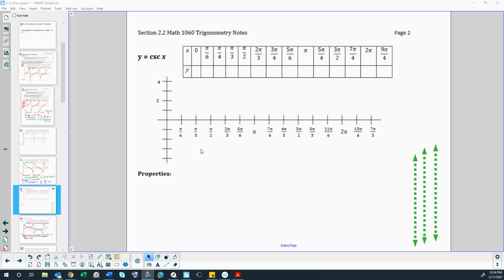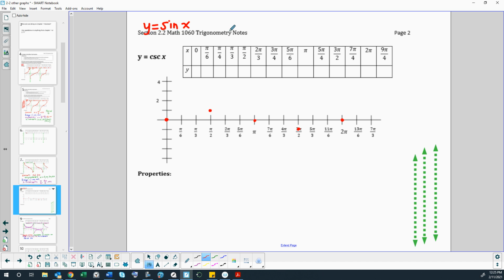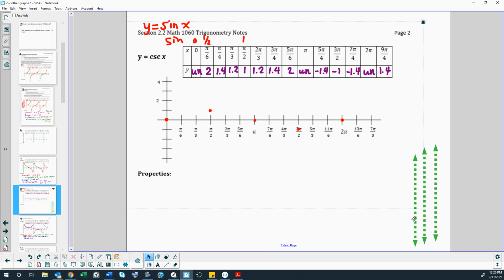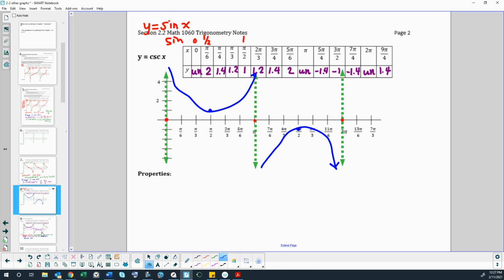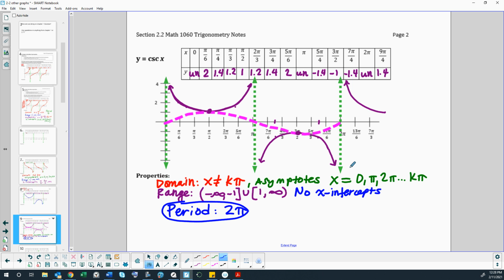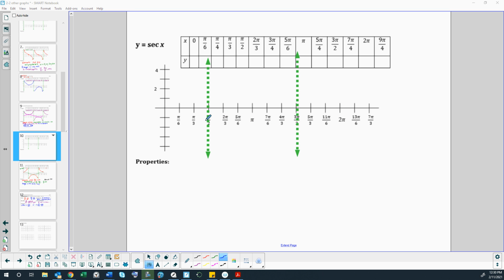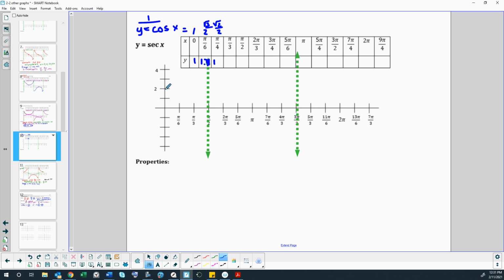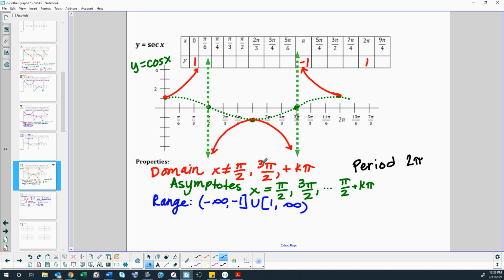Math 1060 2-2 video 3 csc and sec graphs and properties